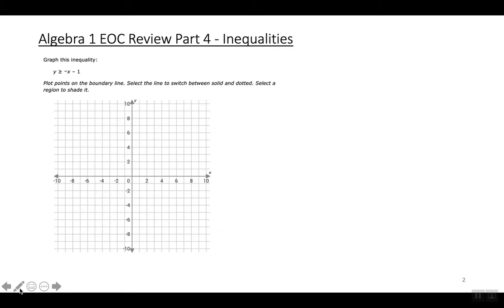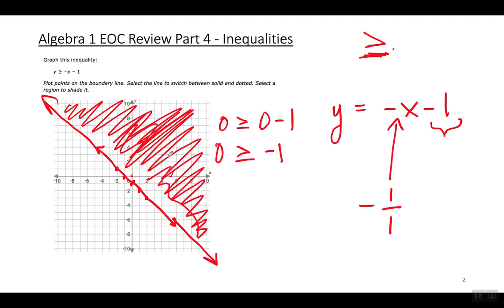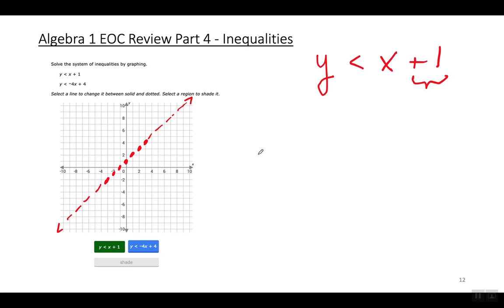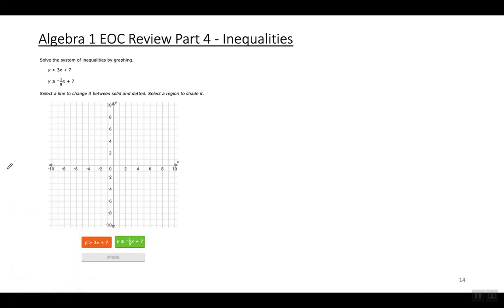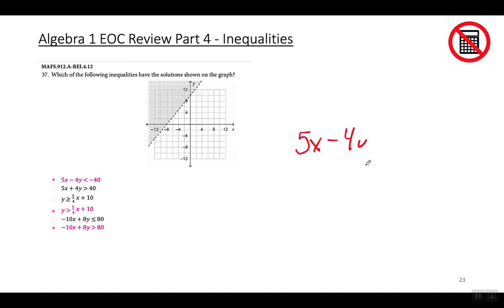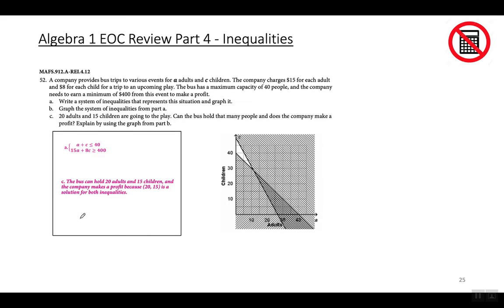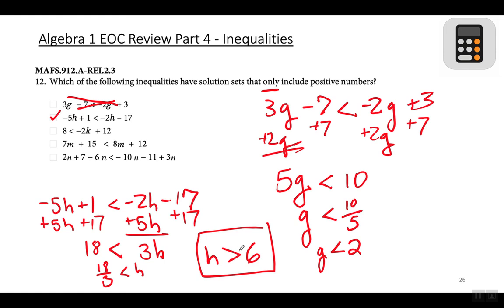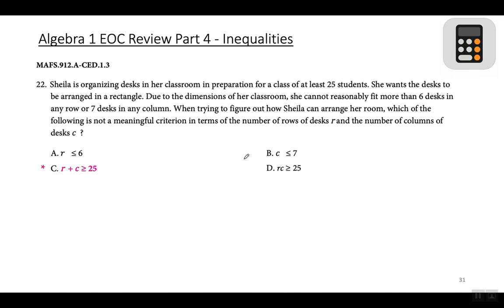Algebra 1 EOC Review Part 4 - Inequalities